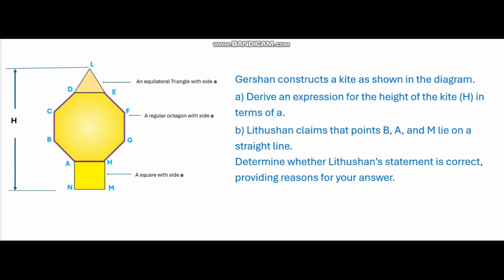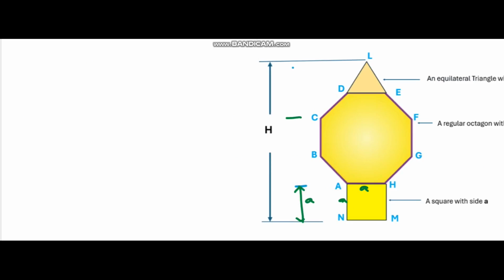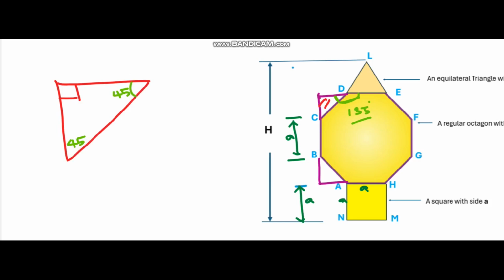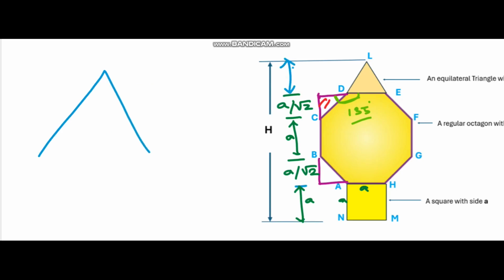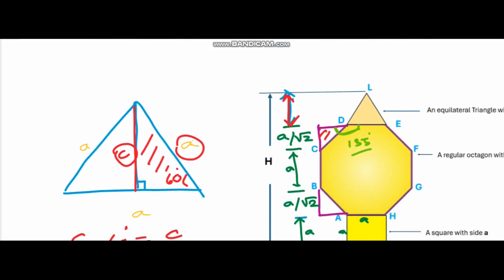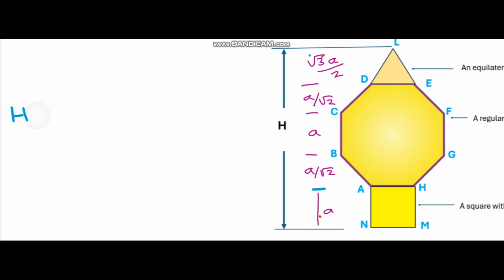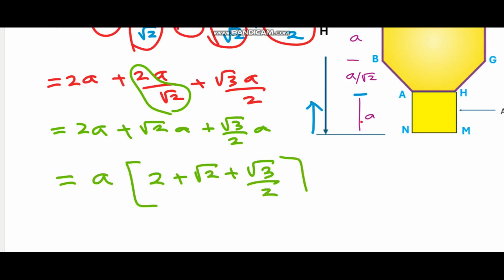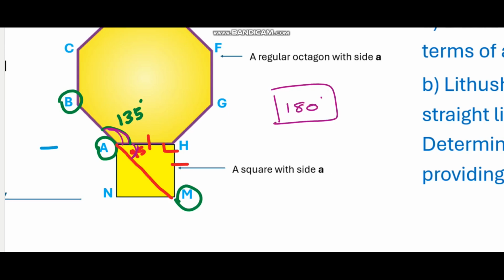GCSE Maths- One Challenging Question A Day- Q12 [Only 2% get this right!!!]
Welcome to GCSE Maths- One Challenging Question A Day- Q12 [Only 2% get this right!!!] video.

Only 2% of people get these types of questions right—are you ready to be one of them? Join Cambridge Scholar Mr. Wesley as he takes on challenging GCSE Maths questions, one at a time. Have a tough question you'd like him to solve? If not, Mr. Wesley will still send you the solution directly via email!